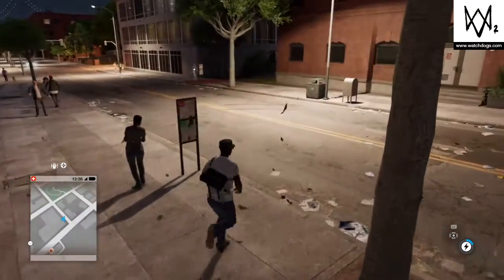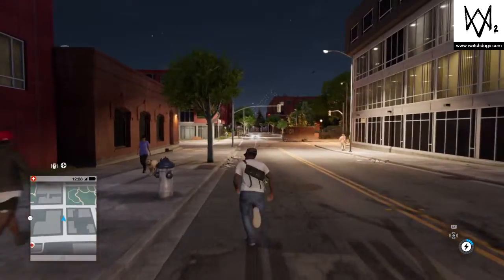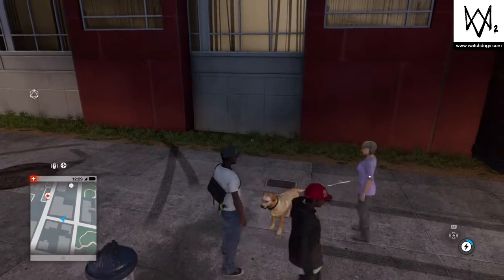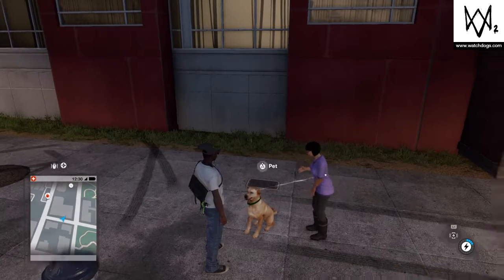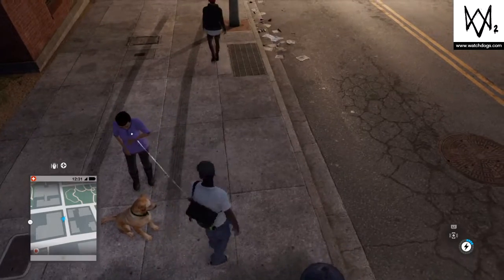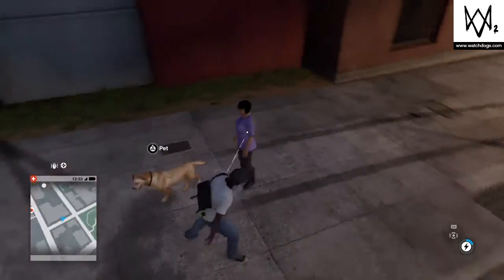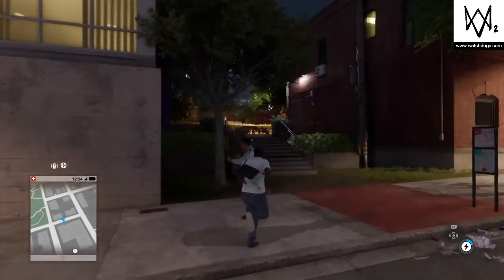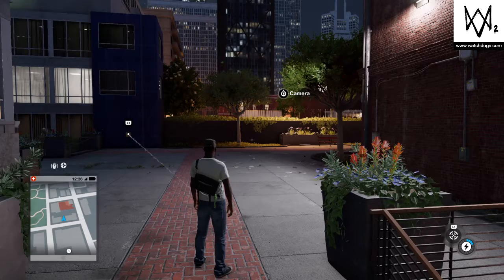WATCH_DOGS® 2 How to get the Trophy "Doggyland"